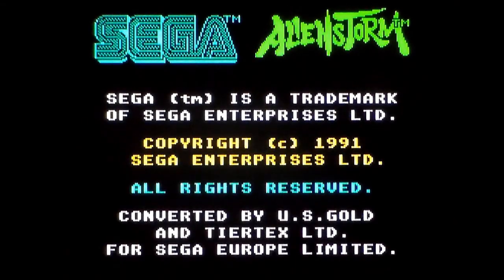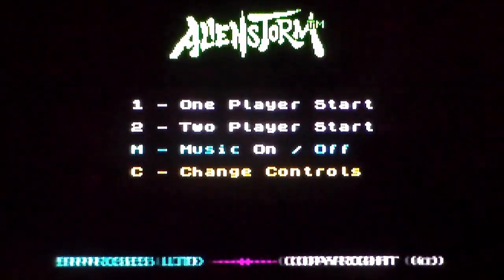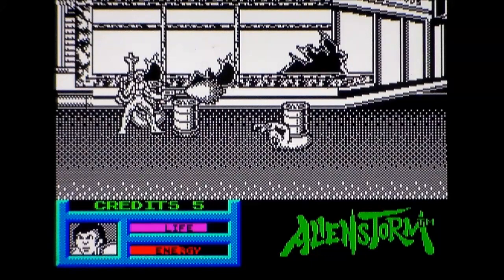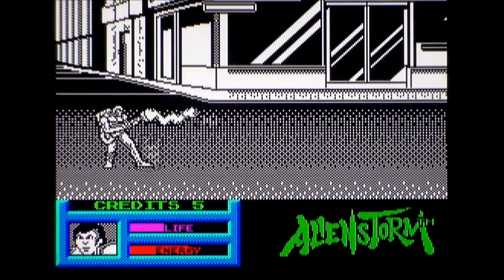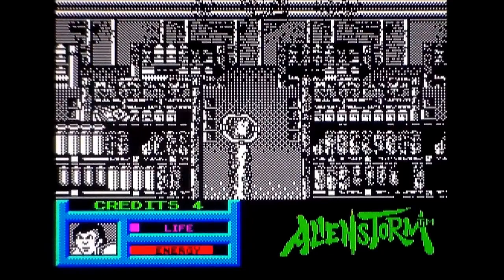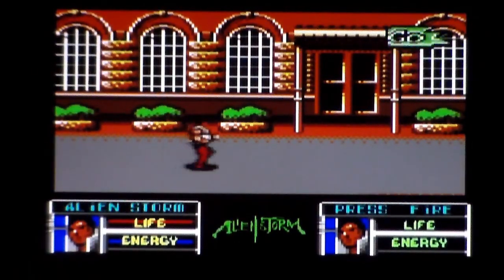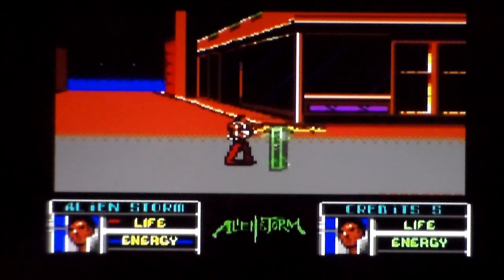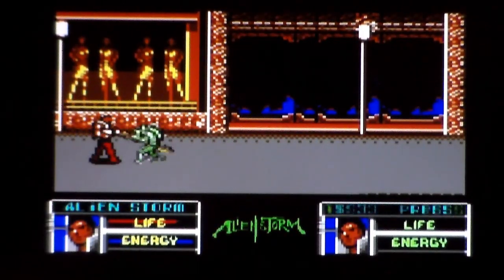Alien Storm - ZX Spectrum Vs Commodore 64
In this comparison video I take a look at the home ports of SEGA's Alien Storm on the Spectrum and Commodore 64,